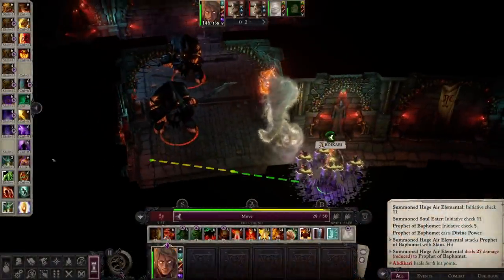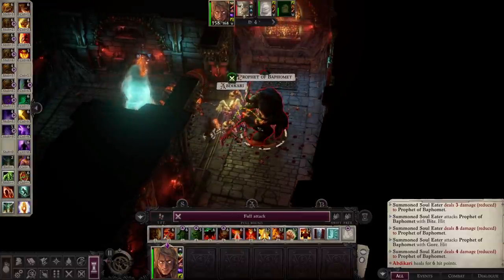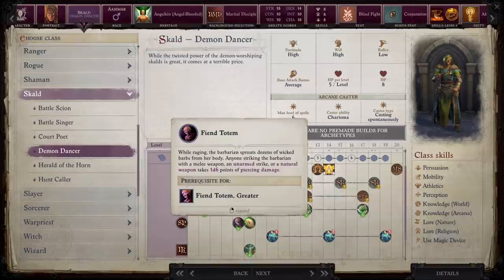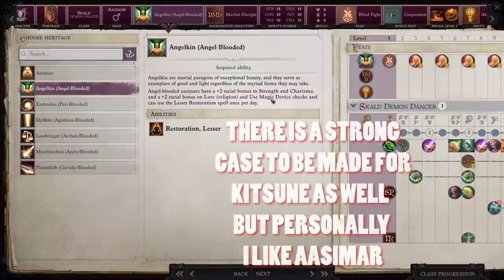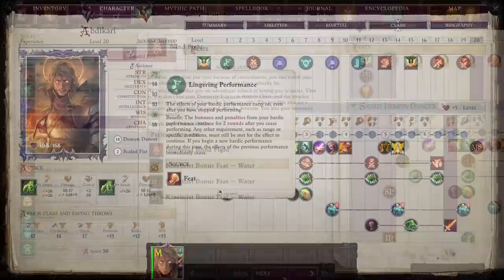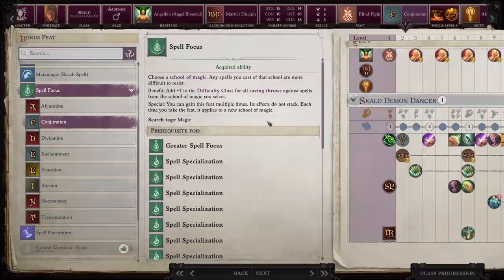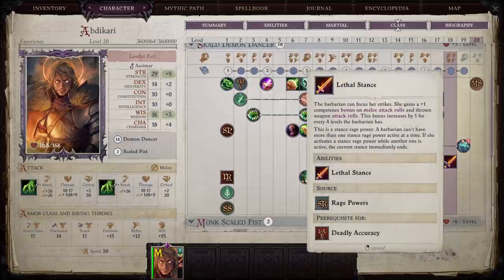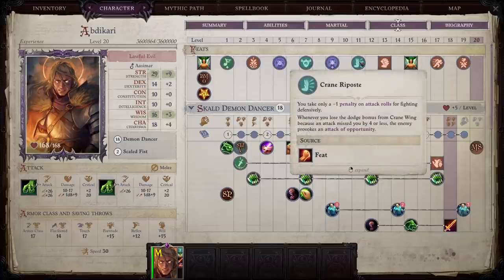Pathfinder: WotR - Skald Build - The Unholy Nightingale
A fun build I made for the Skald class, demon dancer archetype, in Pathfinder: WotR

Quick Tips: 0:17
Key Features:  2:09
CC: 4:40
Feats As You Level: 6:54
Equipment: 12:30
Mythic Path: 13:50
Combat: 18:26

easyE91                  Ted Russell
Anastasia Sarycheva      Bryan. C
tim spijkerbosch         Joshua Sankman
arun nair                GW
Matthew Laine            semi gergüş
tslm                     Vincent Sellno
Karl Winterling          Christopher Lancaster
Marcin Salamon           Brandon
Vivvin                   April Pike
Vitruvius                Richard
Rom RPG                  Czubi
Elgar T.W.               Draazi Plays
Mr. Sarcasm              Redfren
Paul Larman              PlanetGames
Roguenbauld              Jakub Kowalczyk
Sam Brockmann            EerieV23
Dan                      Shawn Watson
Singha                   Black Phantom
Shikao87                 DuncMac90
Stephen Reader           Phantasmal Killer
Bob Greiner              Slawek Fedorczuk
Neil BFC                 Mr. Chuggles
Koluna                   actorman5000
Yvette Sitlington        Leech
Serge Shugaeff           Skjefull
jjjjason79               Mind Your Language
Ryan Glacier             boltyhead
Pamela Greening          Justin Sivret
Slice99                  Ol Scoots
Thomas Hanauer           SCN-Scary Cryptic Name
Mateus Salvador          Bobby Bee
michimchmich             Thomas Hecht
Canapede                 Nathan Hope
MisterMadMike            TvinForest
Jacob Rohm               Jim Keel